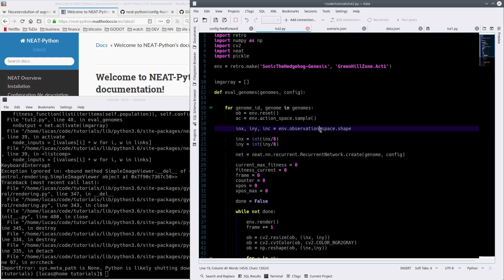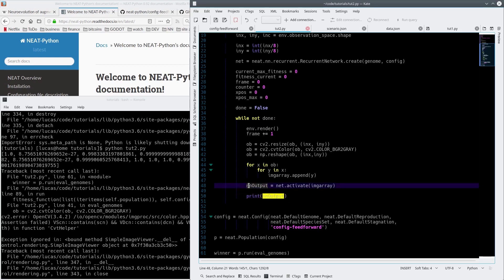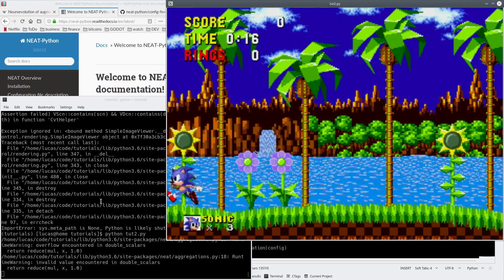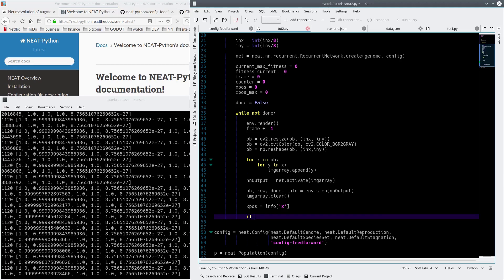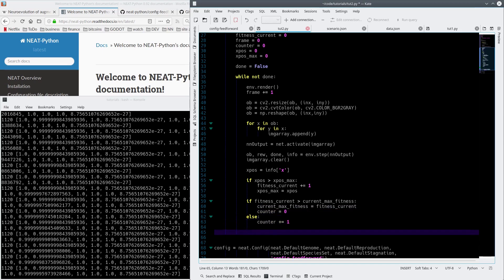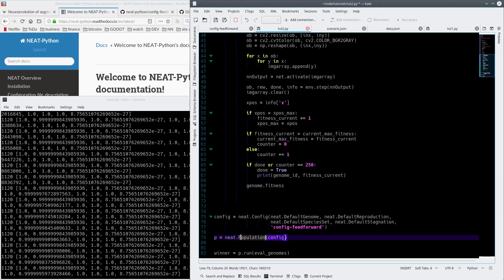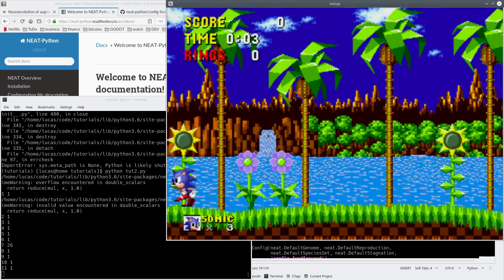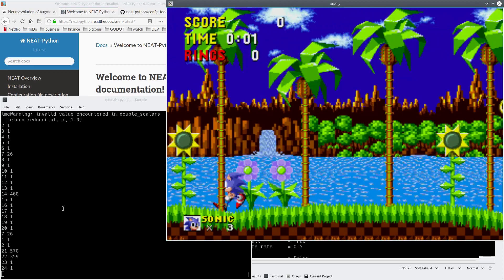Sonic NEAT Working! - EP6 - Open-AI and NEAT Tutorial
In this episode, I show you how to get the Sonic NEAT bot evolving and learning. He actually does really well in just 2 generations.